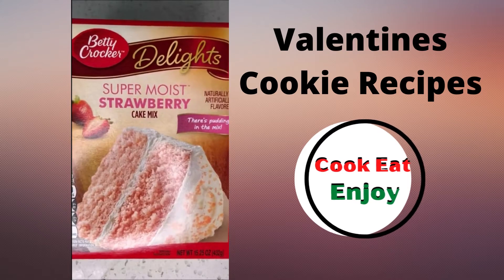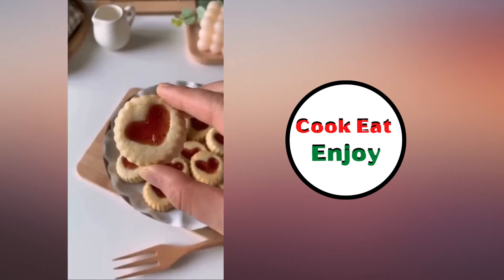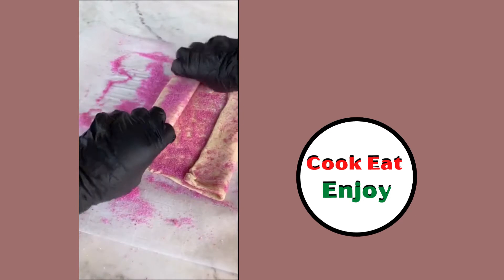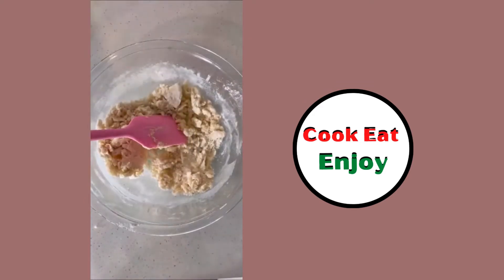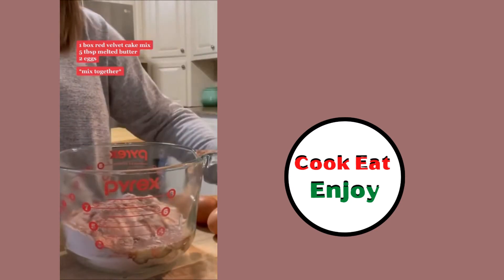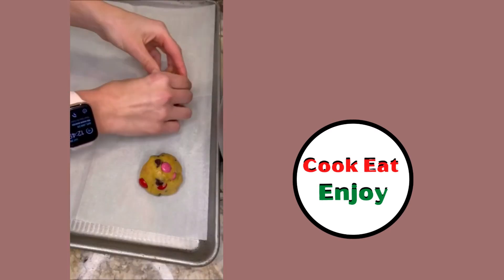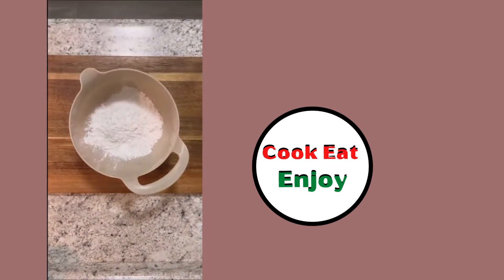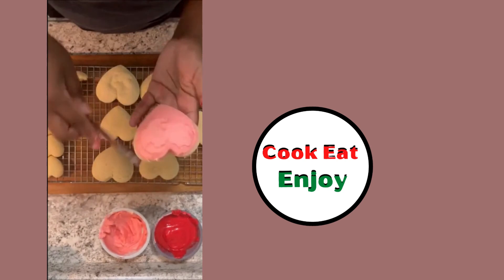Valentine's Day Cookie recipe ideas. Cookies for valentine's day.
Easy sugar cookie, Red velvet cookie, heart shaped cookie, m&m cookies and Chocolate chip cookies.